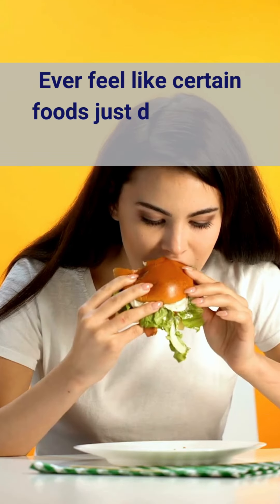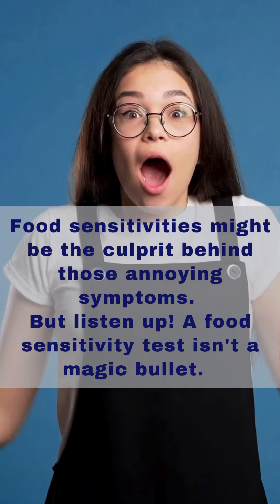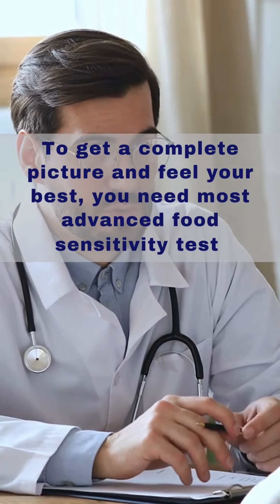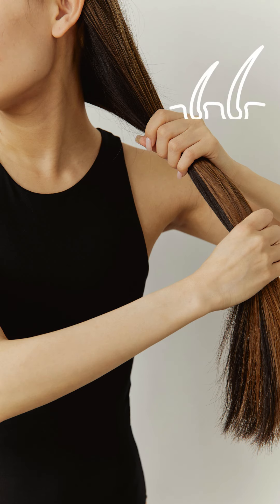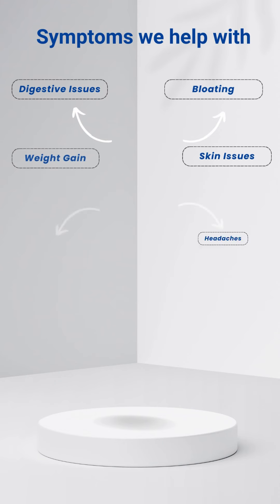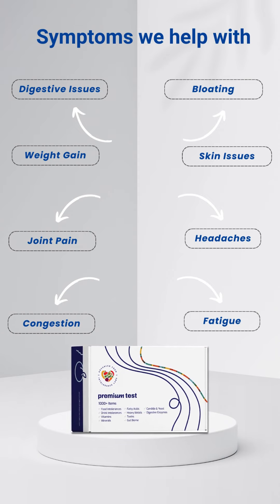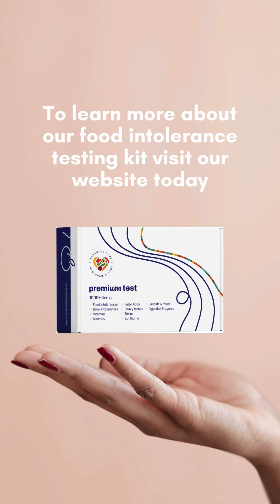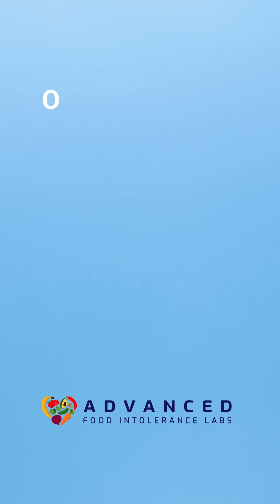Food sensitivity testing can diagnose all health conditions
Ever feel like certain foods just don't agree with you? Food sensitivities might be the culprit behind those annoying symptoms. But listen up! A food sensitivity test isn't a magic bullet. To get a complete picture and feel your best, you need to see a doctor. They can help you figure things out and get you back on track.